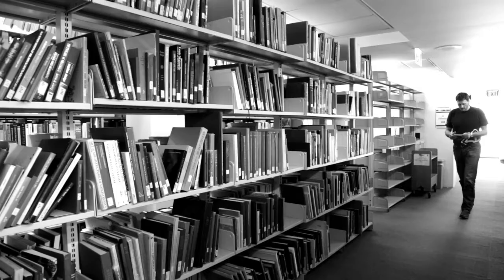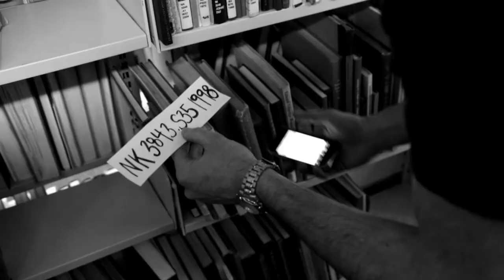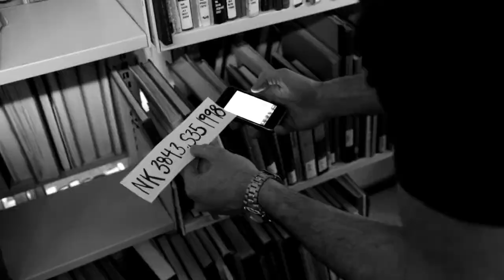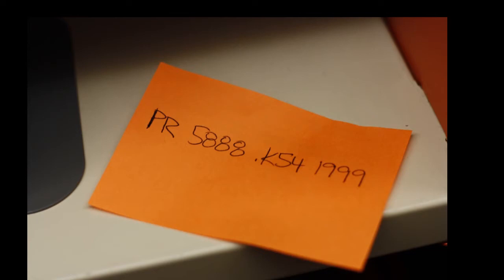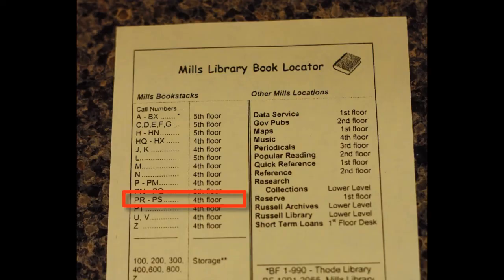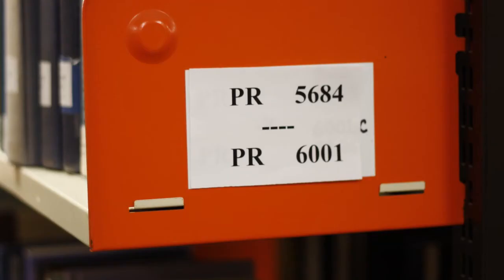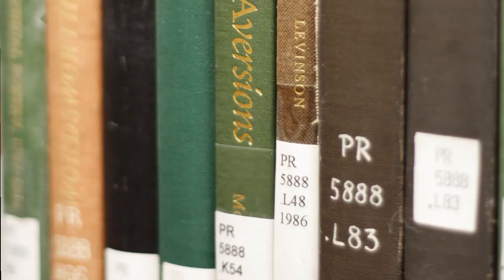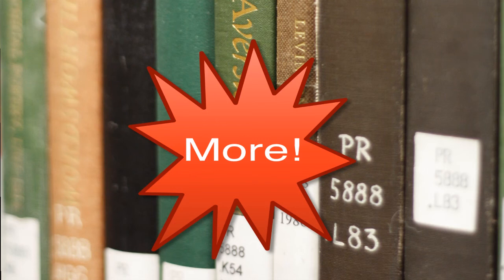How Library Stuff Works: How to Find a Book in the Stacks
McMaster University Libraries presents how to find a book in the stacks (from the library catalogue, to reading the call number, to looking in the stacks).